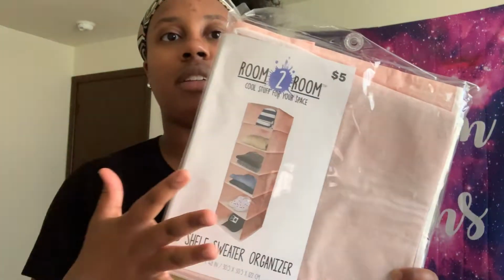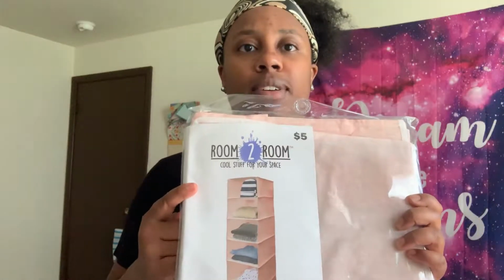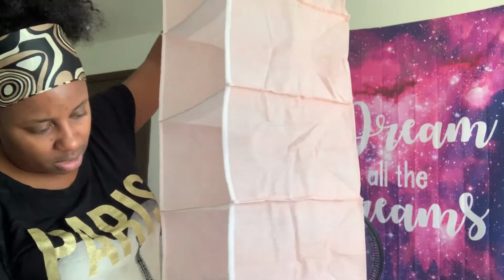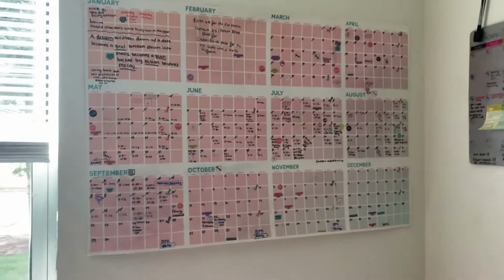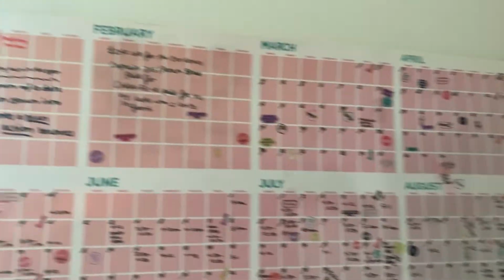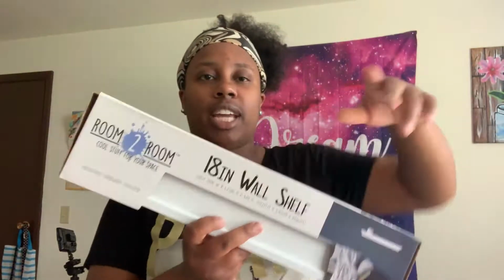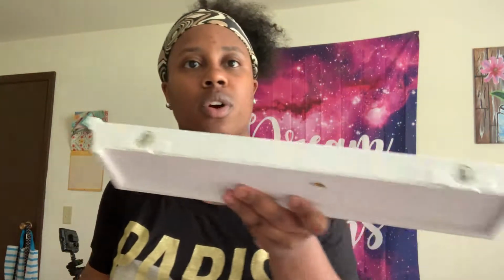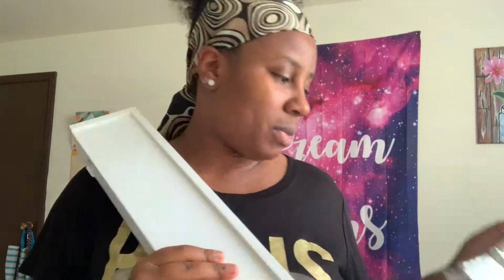DIY on a Budget